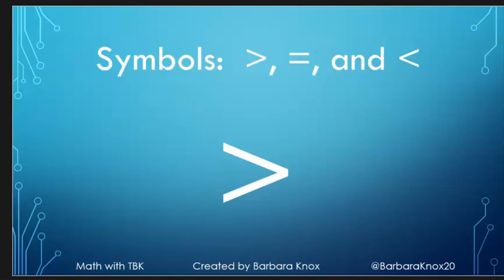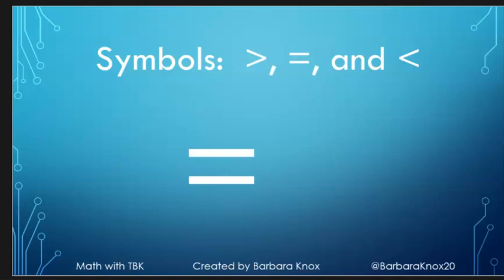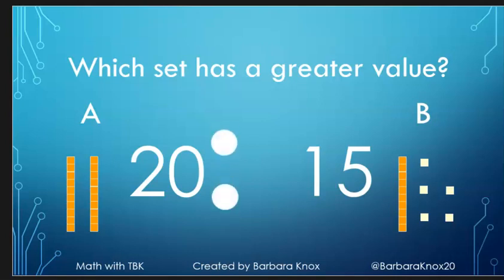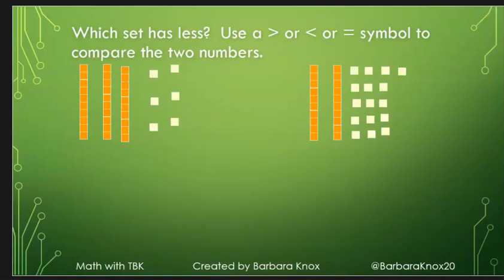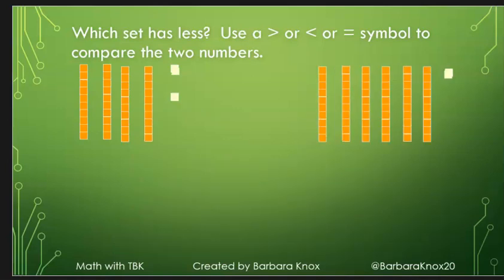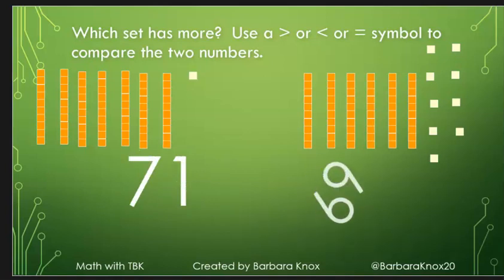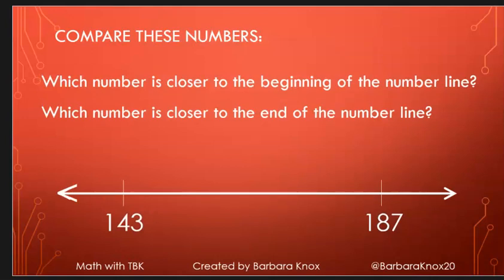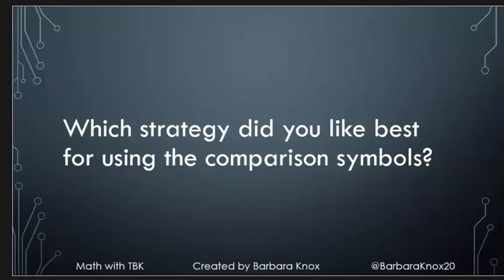Greater Than, Less Than, Equal to Symbols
In this video, explore two strategies for remembering the meaning of the greater than, less than, and equal to symbols.